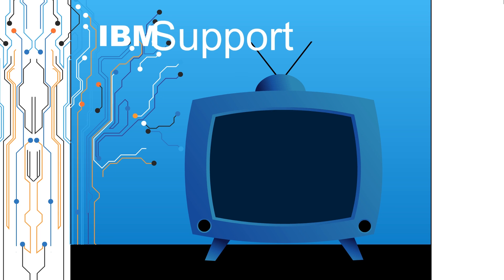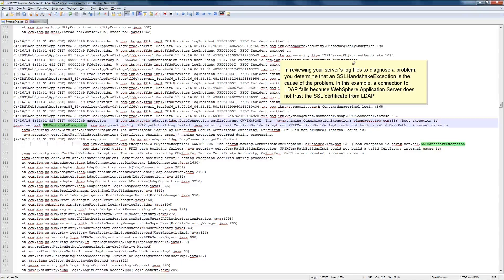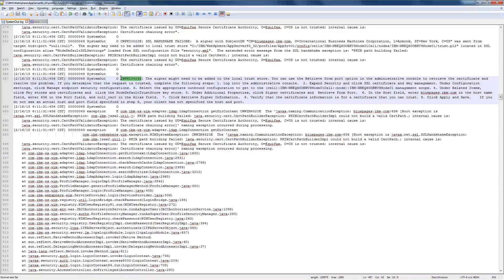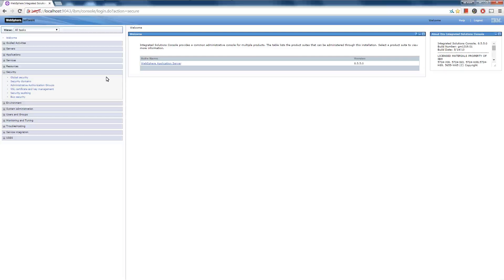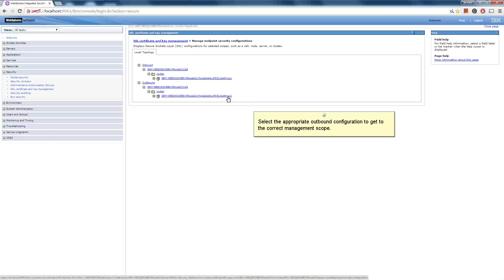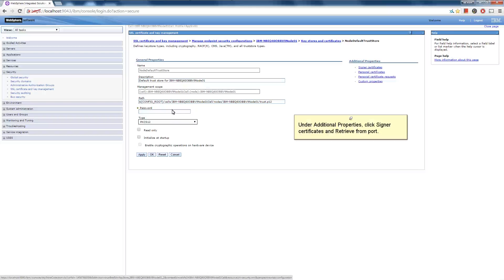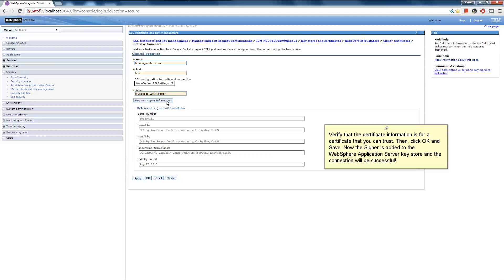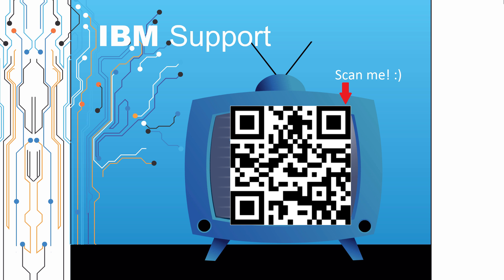How do I identify and resolve SSL trust problems when WAS connects to an external server?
Jackson Leonard from the WebSphere Application Server L2 support team created this video to answer the question of "How do I identify and resolve SSL certificate trust problems when WebSphere Application Server connects to an external server?". Thank you for engaging with this video. IBM and IBM logo are trademarks of the International Business Machines Corporation, registered in many jurisdictions.